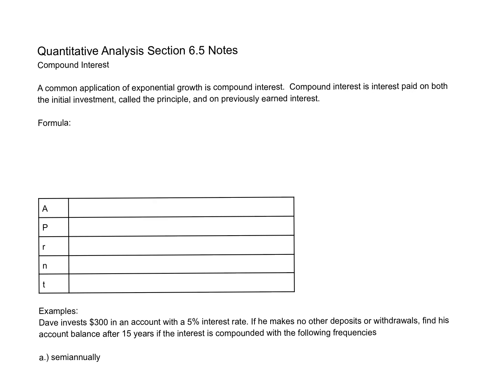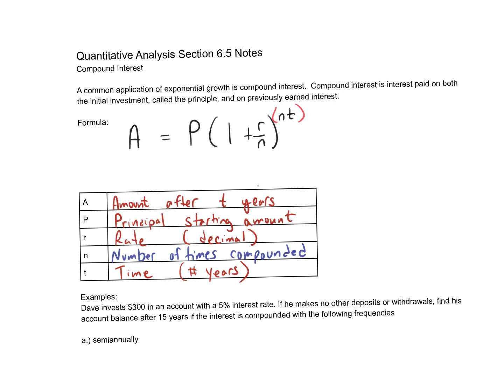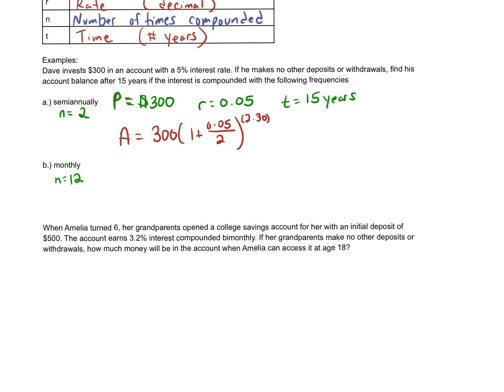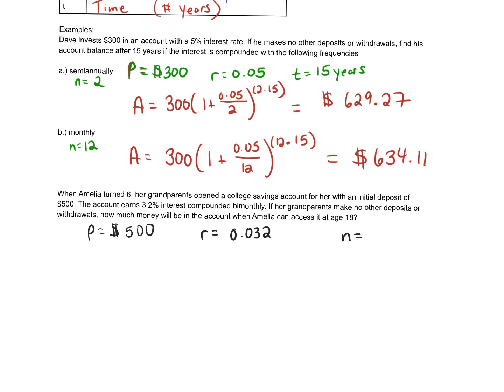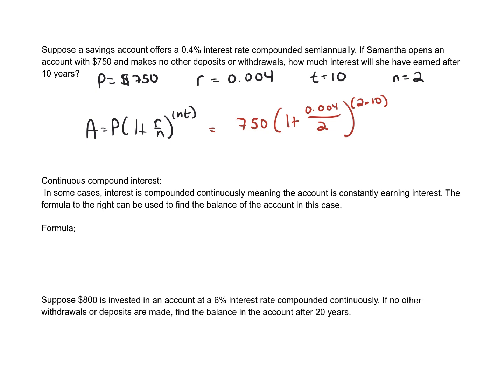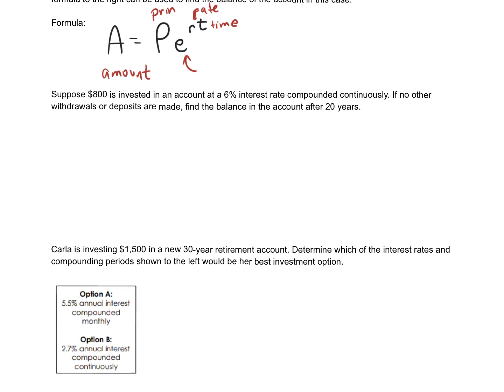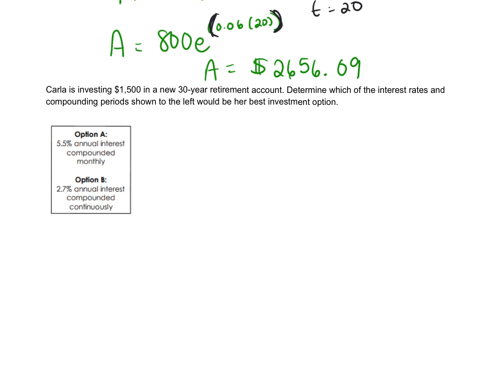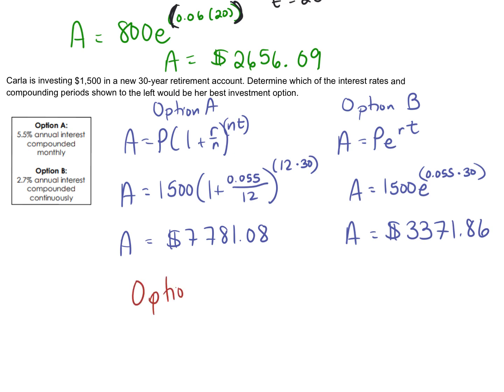Qa 6.5 notes